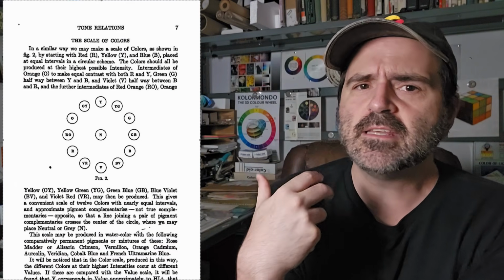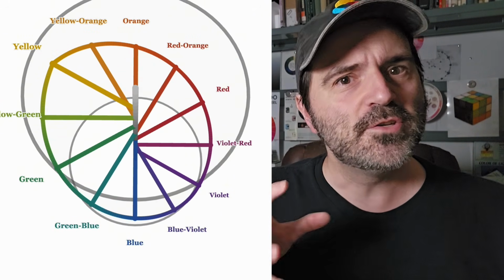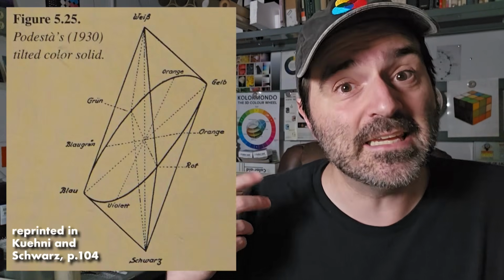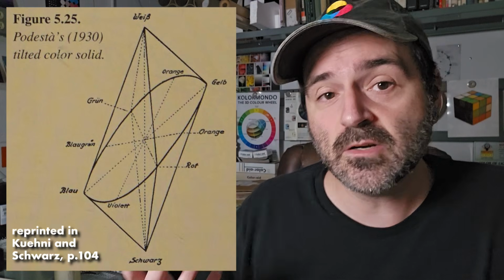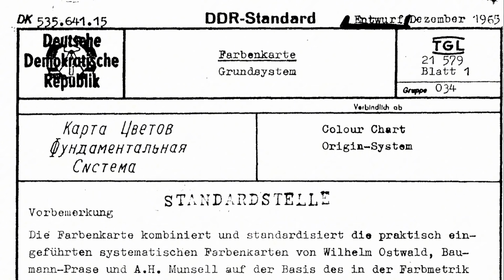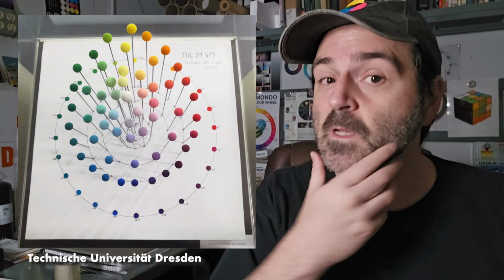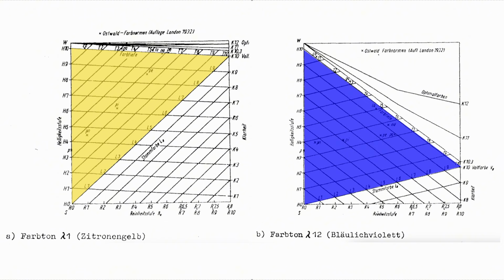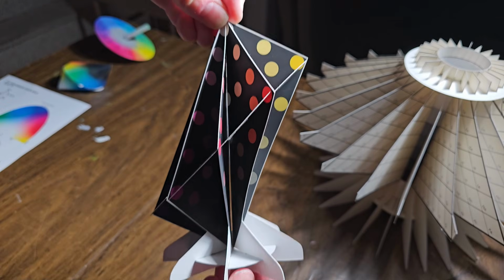All the Cool Kids 𝘚𝘓𝘈𝘕𝘛 Their Color Wheels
August Kirschmann, Arthur Pope, Hans Podestà, Manfred Adam. Each is a color theorist who put their own slant on the color wheel.

A viewer named Felicity asked whether anyone's ever built a double-cone color model that's a bit "skew whiff:" slanted so the purest yellow sits up near white, and the purest violet drops down toward black.

Turns out yes, over and over, for more than a century. In this video, we go from Kirschmann's 1896 diagram, through Arthur Pope's theory of "tone relations," to a color scientist working behind the Iron Curtain on East Germany's official color standard... and finally to a build-it-yourself model invented by color theory historian Andreas Schwarz.

This is episode 18 of Color Wheel Wednesday. Keep the questions coming :)

Bibliography:

Primary Sources:

Kirschmann, August. "Color-Saturation and Its Quantitative Relations." The American Journal of Psychology, Vol. 7, No. 3 (April 1896), pp. 386–404.

Hellpach, Willy. Sinne und Seele: Zwölf Gänge in ihrem Grenzdickicht. Stuttgart: Ferdinand Enke, 1946 (see esp. pp. 132–133 for the color-solid passage).

Pope, Arthur. Tone Relations in Painting. Cambridge, MA: Harvard University Press, 1922.

Podestà, Hans. Physiologische Farbenlehre. With a foreword by Wilhelm Ostwald. Leipzig: Unesma, 1922.

——. "Beiträge zur Systematik der Farbempfindungen." 1930.

Adam, Manfred. TGL 21 579 – Farbenkarte, Grundsystem. Sonderdruck für die Internationale Farbtagung ("Interfarbe") 1966, Dresden. Leipzig: Buchhaus Leipzig, 1965.

Schwarz, Andreas. Kleines Farbenpraktikum: 45 Farbmuster, Übungsanleitung und Farbkörpermodell als Bastelbogen. Braunschweig: Westermann/Schroedel, 2014.

General history:

Kuehni, R. G., and Schwarz, A. Color Ordered: A Survey of Color Order Systems from Antiquity to the Present. New York: Oxford University Press, 2008.